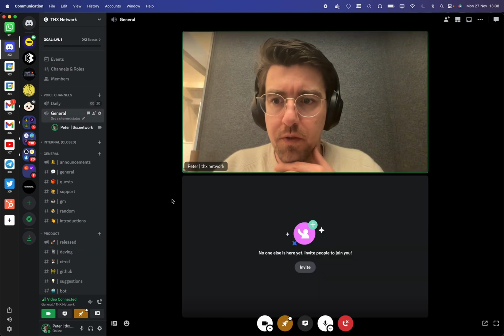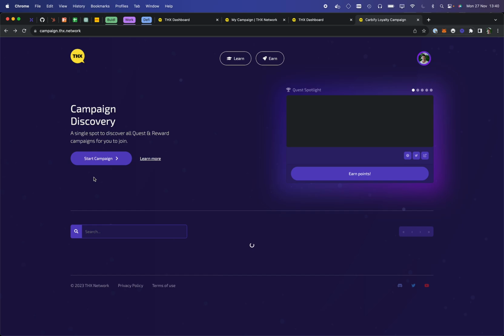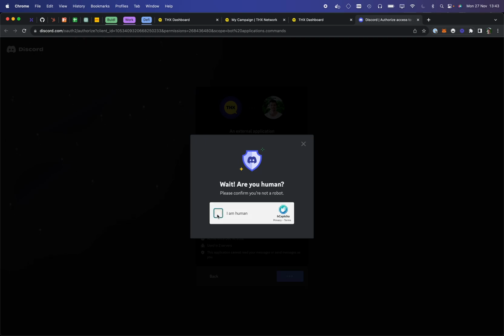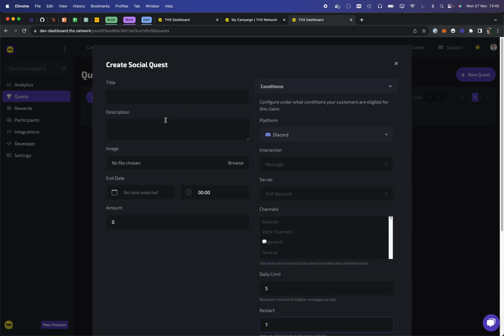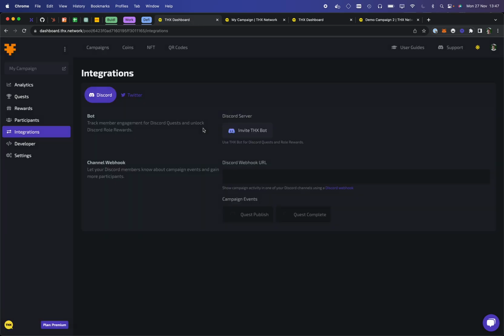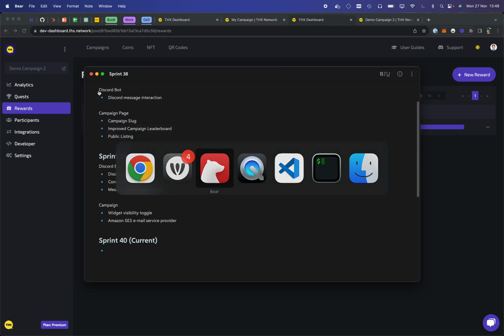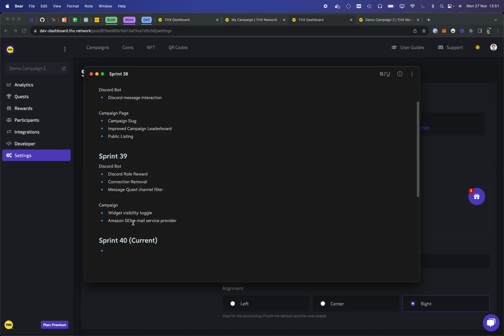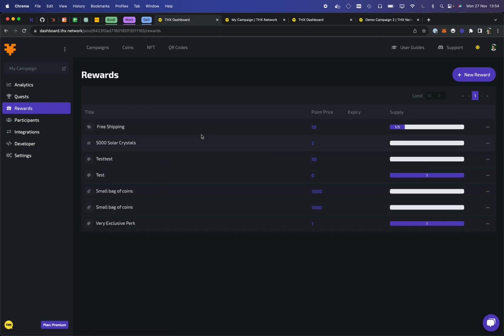Review: Sprint 38 & 39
Sprint 38
Ranking
- Participant Ranking
- Campaign Ranking

Discord Bot
- Discord message interaction

Campaign Page
- Campaign Slug
- Improved Campaign Leaderboard
- Public Listing

Sprint 39
Discord Bot
- Discord Role Reward
- Connection Removal
- Message Quest channel filter

Campaign
- Widget visibility toggle
- Amazon SES e-mail service provider